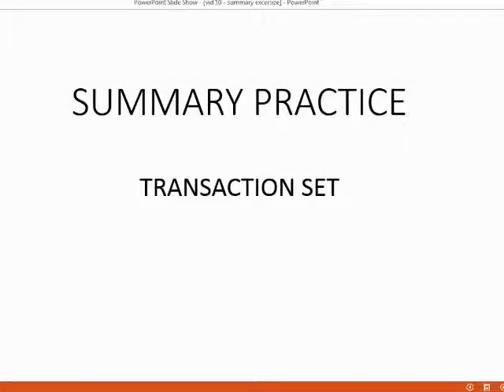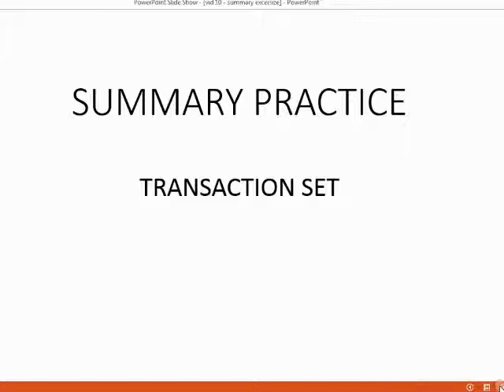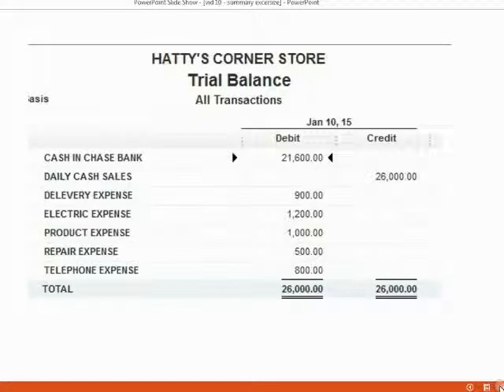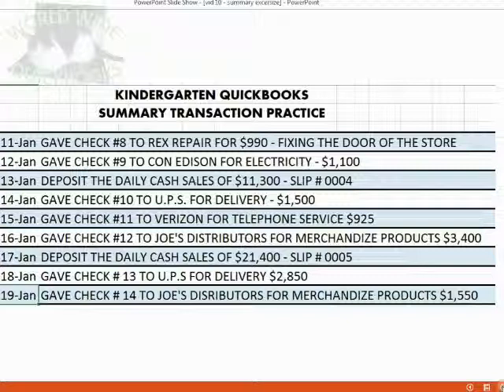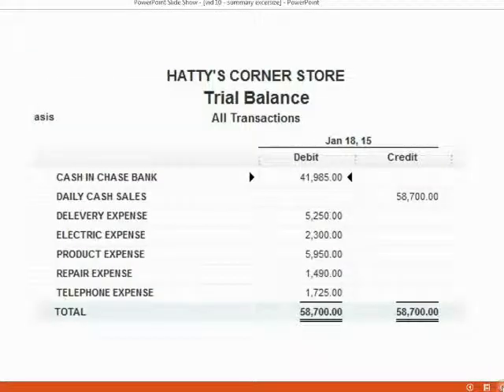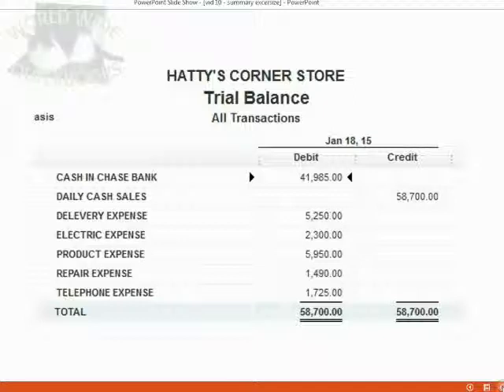10 Summary Basic QuickBooks Excersise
This QuickBooks learning instructional training video is a mixed practice of all the transactions learned in this . You may pause the video to enter the transactions. when you finish, compare your trial balance in QuickBooks to the ending trial balance on the screen. If there is a difference, you will have to find and fix your mistakes using what you learned in prior videos. This QuickBooks YouTube Playlist will show you how to start with no knowledge or experience and be able to understand and use QuickBooks as a beginner user and have a good idea of what QuickBooks is.
This course really is designed for people who consider themselves "slow learners" and have no background in Bookkeeping or computers. It has been helpful for students who are still learning English. This QuickBooks instructional training is similar to the idea of QuickBooks For Dummy’s but more developmental for people who are beginners and want to learn clearly and slowly. It will give you an overview of the QuickBooks ideas as well as an overview of introduction to accounting and bookkeeping.

There is a QuickBooks solution to every QuickBooks problem and an answer to every QuickBooks question. This playlist is the best QuickBooks help there is.